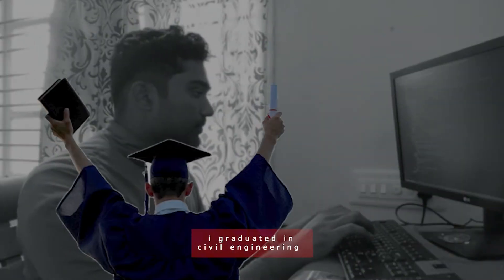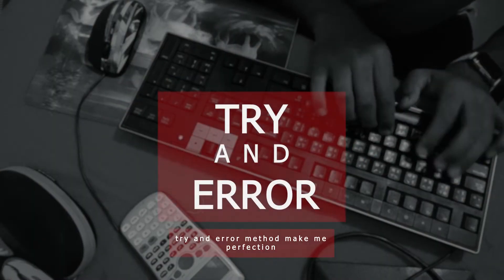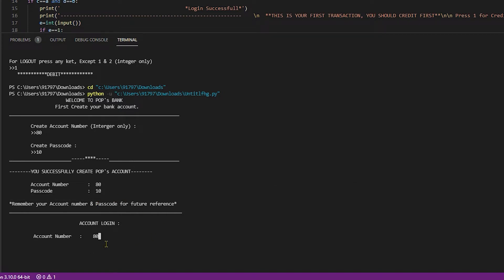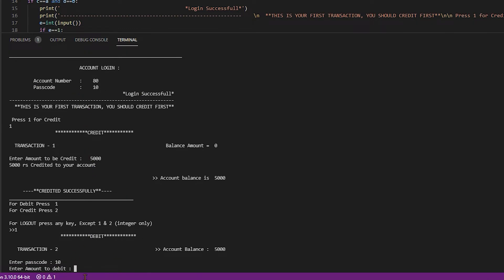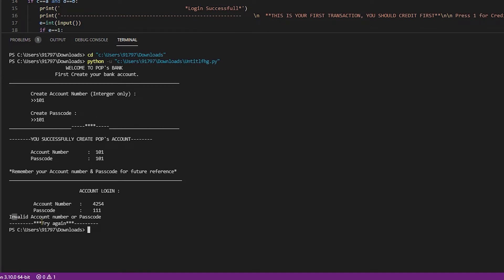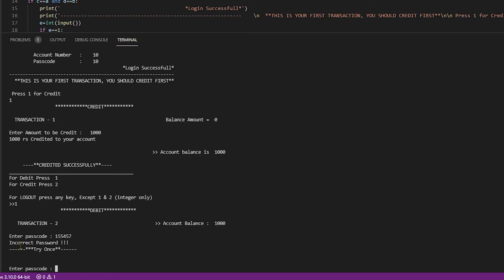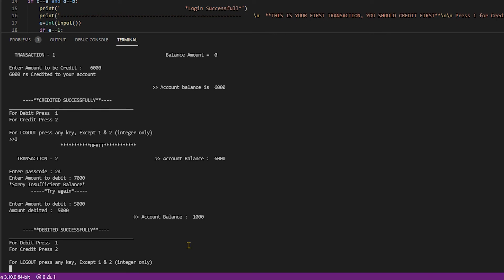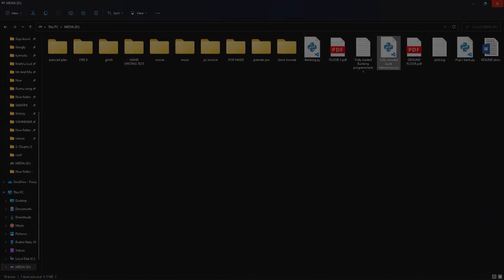Story of Learning PYTHON in 2 days II CIVIL ENGINEERING GRADUATE II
UPDATED CODE  (V1.1) : real-time & real-date for each transction